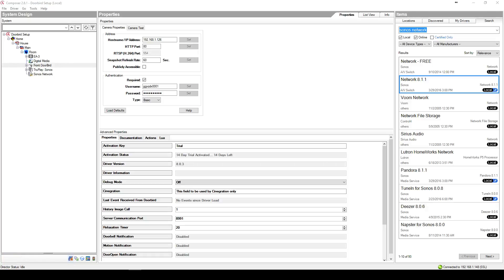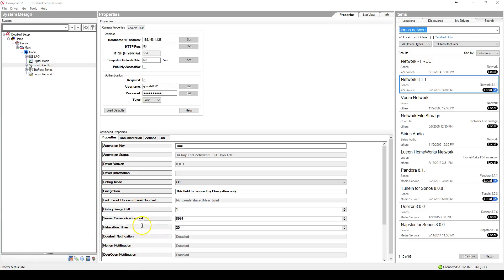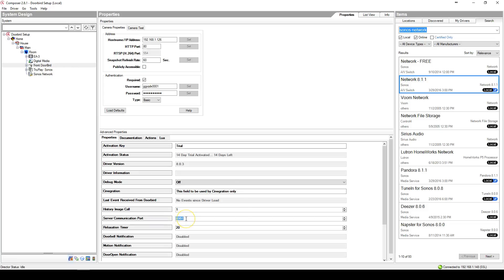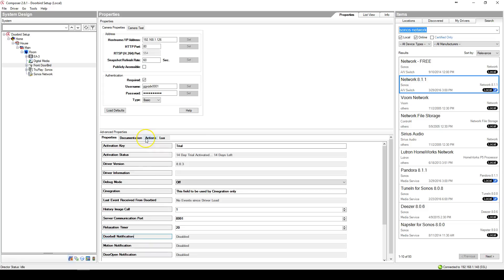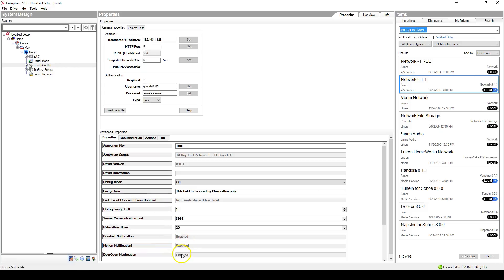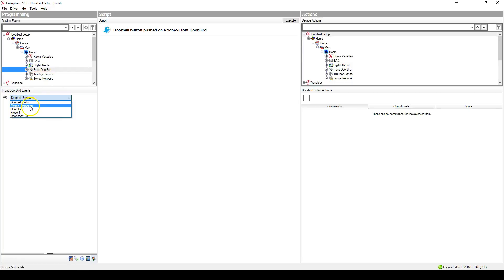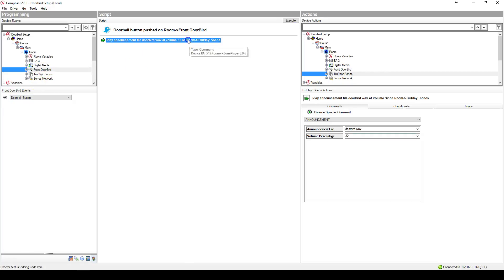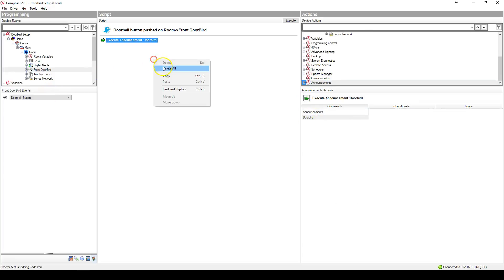Cinegration DoorBird Doorbell Setup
This video will help the installer with setting up the door bell feature on the DoorBird, using the Cinegration DoorBird driver.